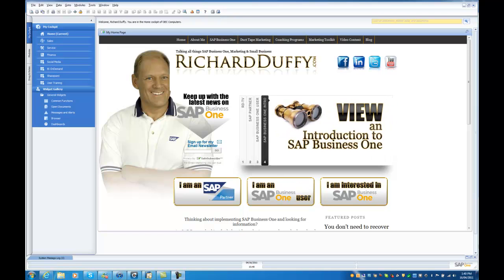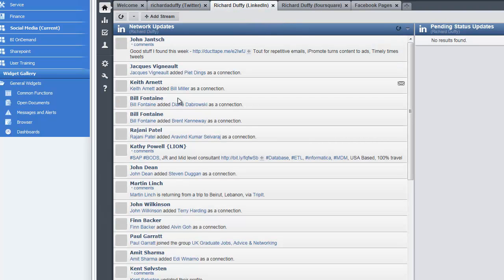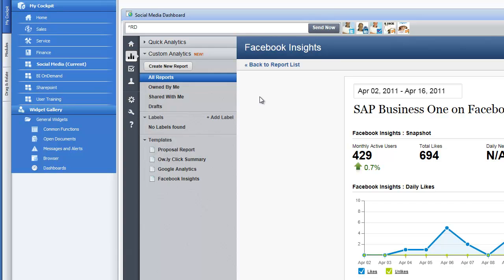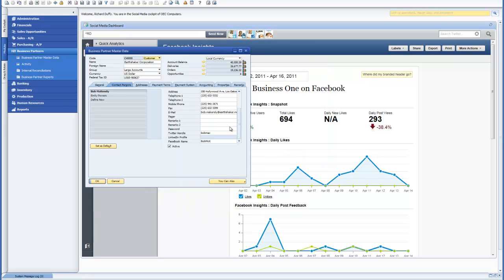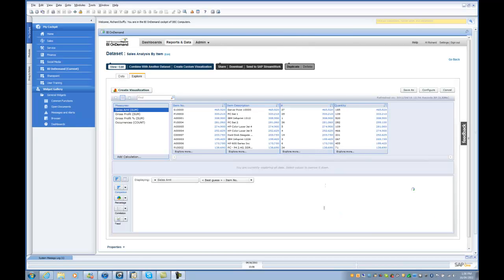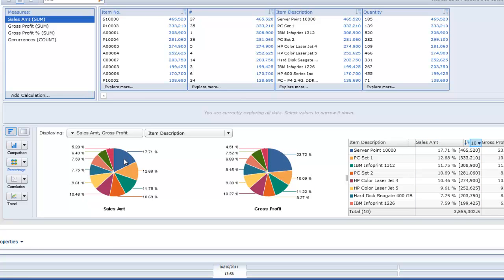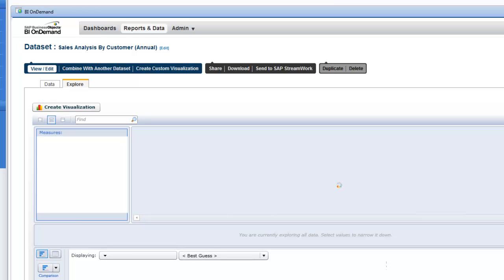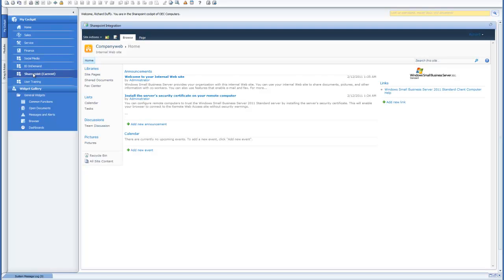Some cool ways to use the SAP Business One 8.8 cockpit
In this video I'll show you a quick demo of using SAP Business One as your Social media, Business Intelligence, SharePoint and Training hub. Learn more about the SAP Business One starter package for small businesses